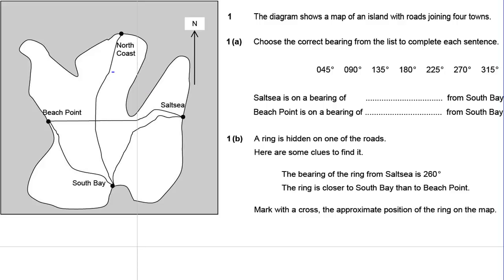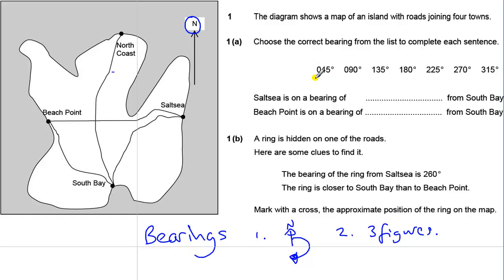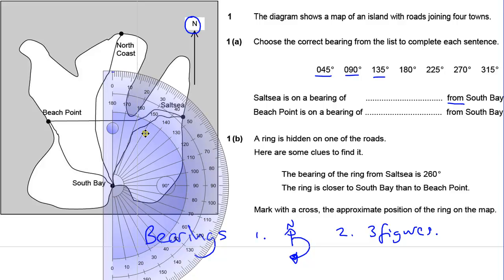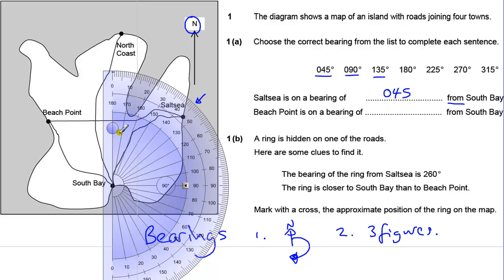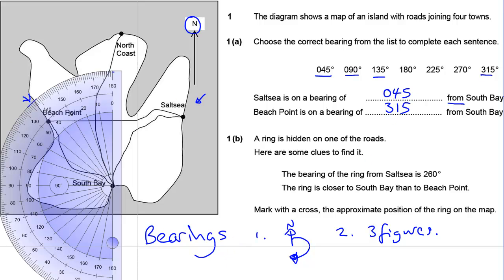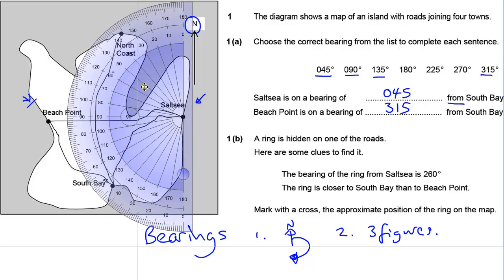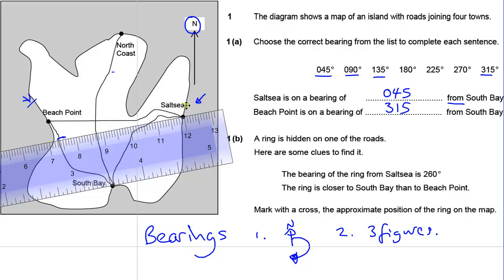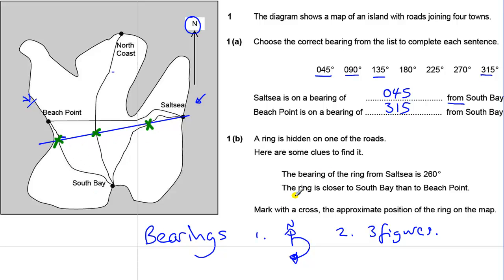GCSE Maths revision Exam paper practice bearings and scale drawing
GCSE Exam paper practice set 4 question for AQA Higher Unit 3 Question 1 Bearings